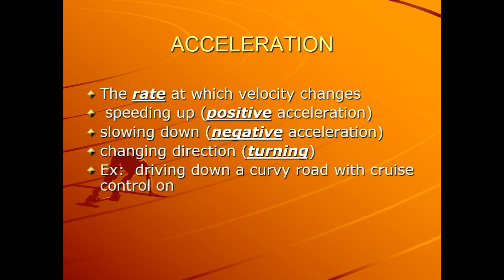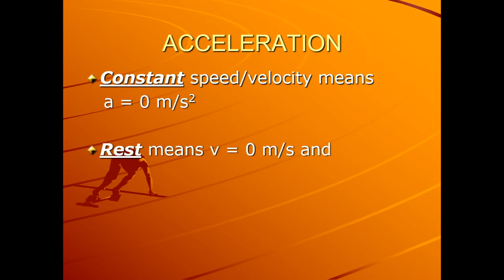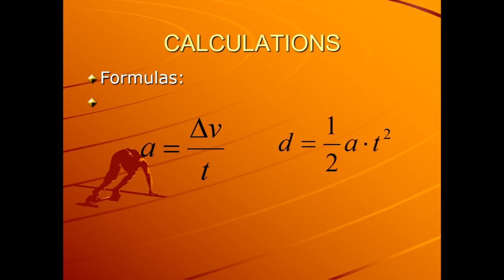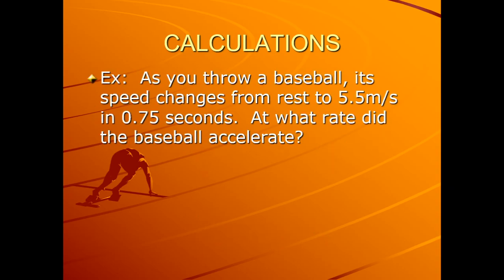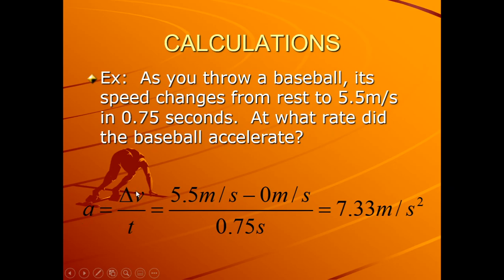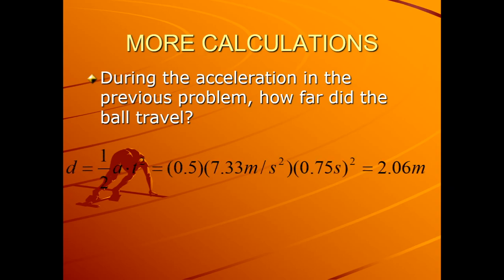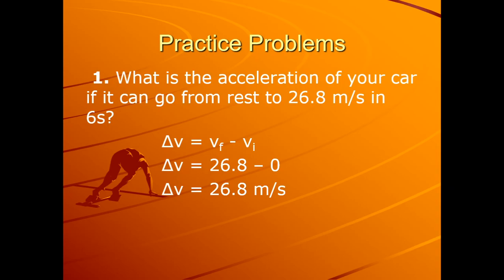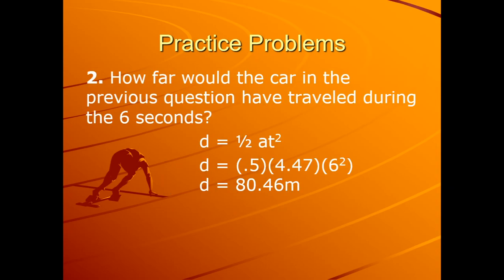Physical Science - Acceleration